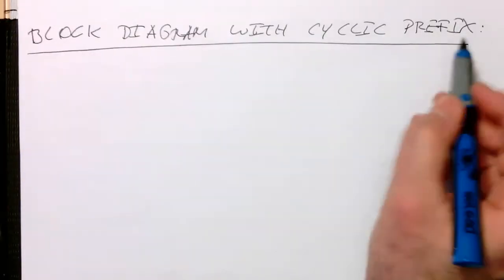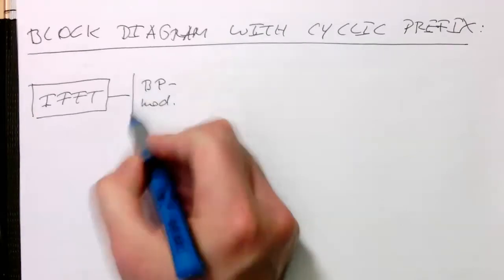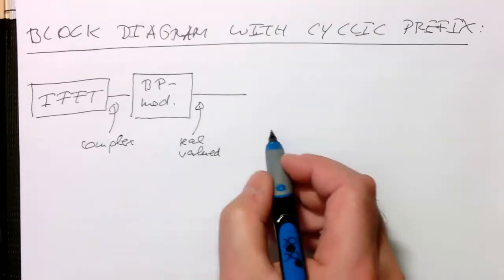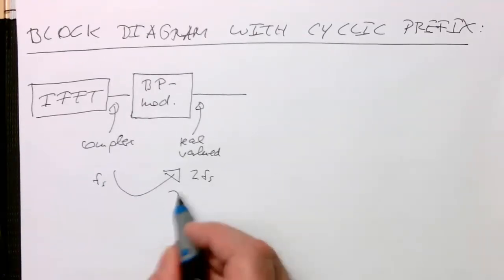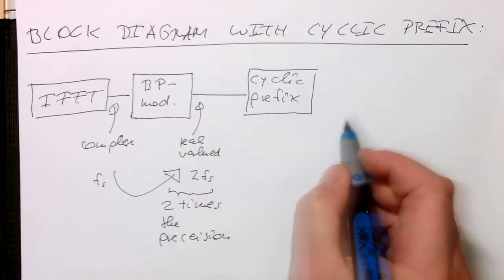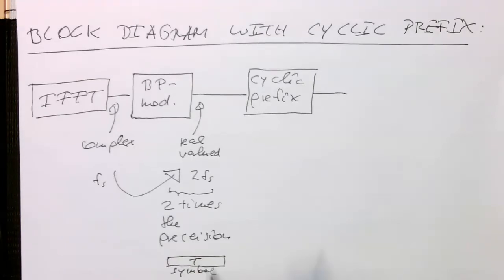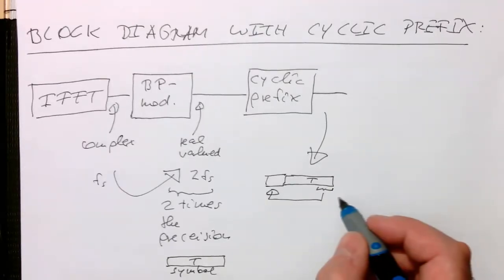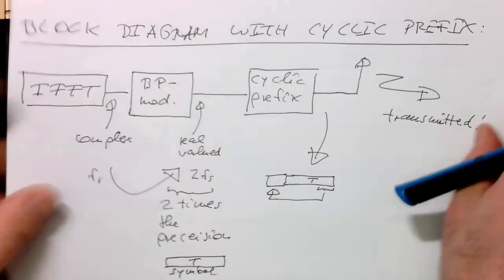OFDM: The cyclic prefix & the transmitter (0017)